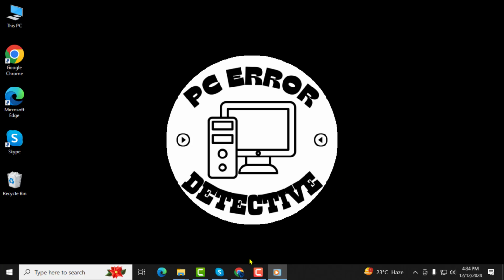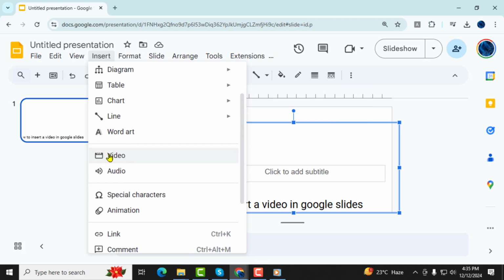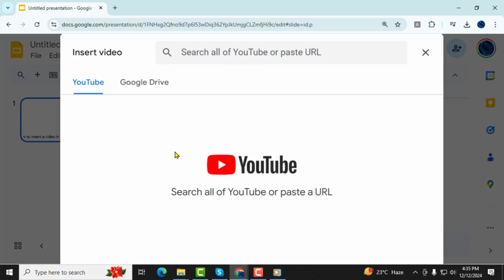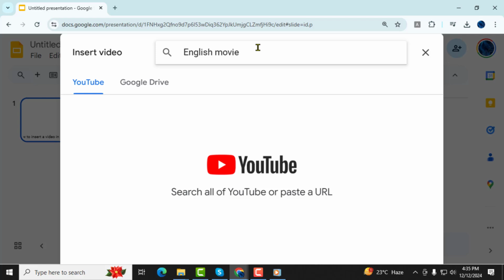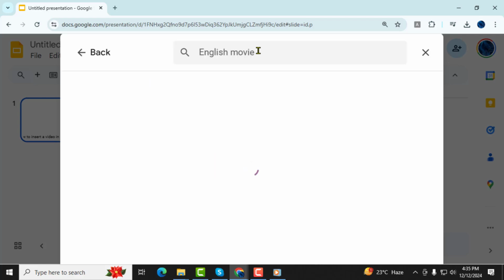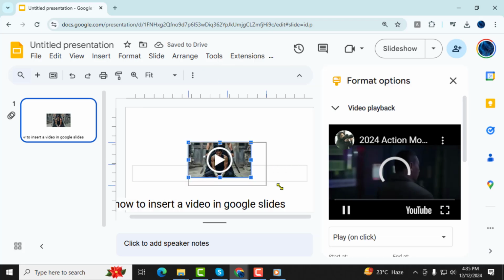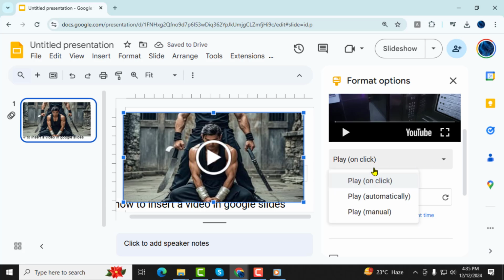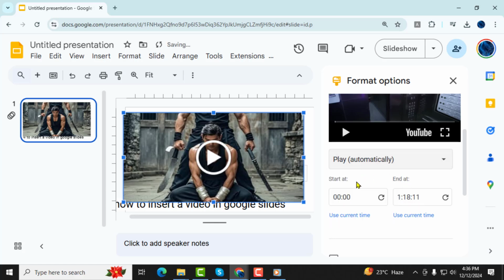How to Insert a Video in Google Slides - Step-by-Step Guide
How to Insert a Video in Google Slides

Adding a video to your Google Slides presentation can make your content more dynamic and engaging. Google Slides offers simple options to insert videos, whether from YouTube or from your device. This feature is perfect for enhancing presentations with tutorials, demonstrations, or additional context. In this video, we’ll explain what it means to embed a video in Google Slides and how it helps make your slides more interactive and visually appealing.

- How to embed video in Google Slides presentation
- Steps to add video in Google Slides
- Inserting YouTube videos in Google Slides
- How to upload video files to Google Slides
- Making Google Slides interactive with videos